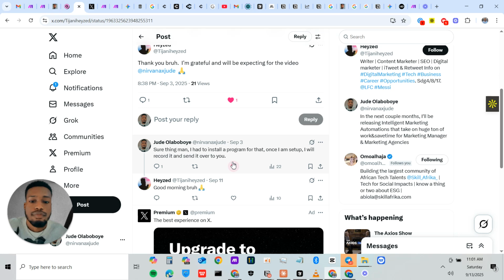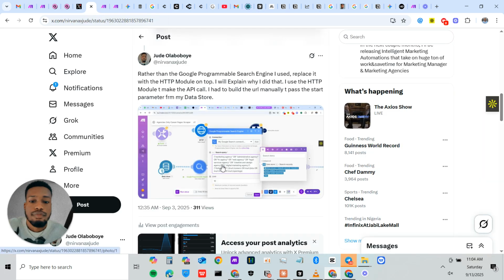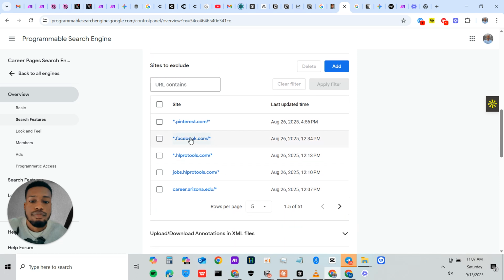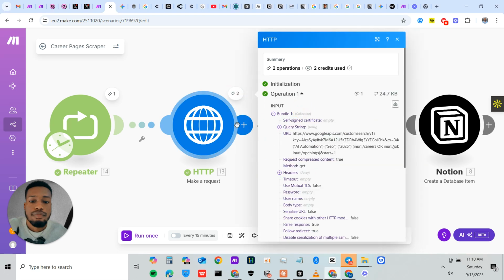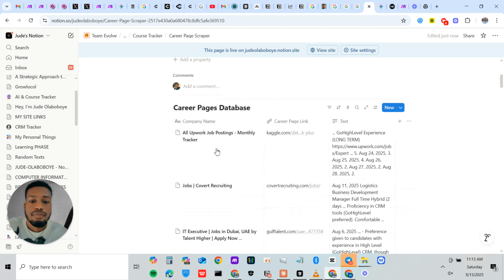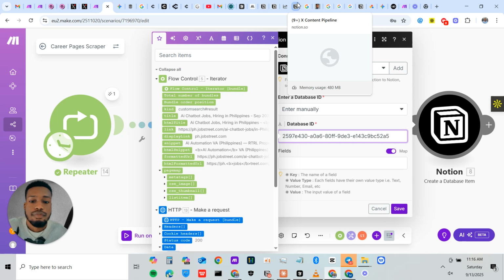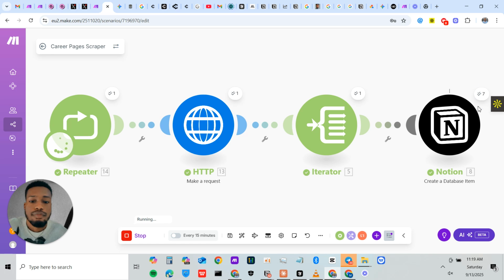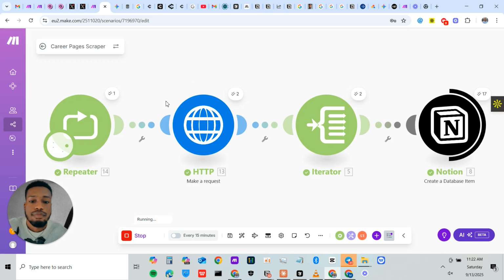Get Your First Job Role 7-days After Using This AI Automation (Easy Setup)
In this video, I shared my experience with job application automation tools. I recommend using make.com to create a streamlined process for scraping job listings and tracking applications, which can help you send out at least 100 applications per day. I walk you through setting up a programmable search engine and connecting it to Notion or Google Sheets for easy management of job data. I emphasize the importance of applying manually to jobs for authenticity, despite the automation process.

00:00 Introduction
02:34 Blueprints Optimization
04:51 Setting Up Search Engine
07:05 API Key Generation
08:51 Connecting to Notion
17:50 Running Automation
21:50 Conclusion and Advice